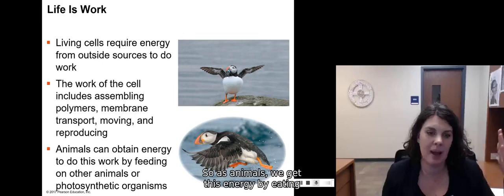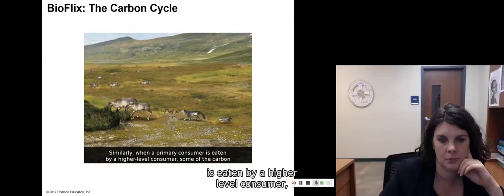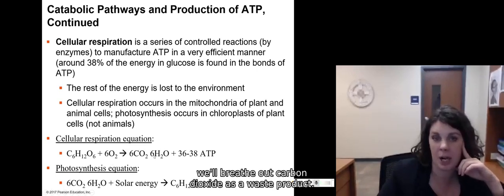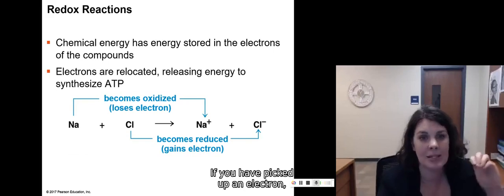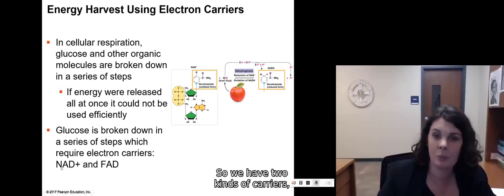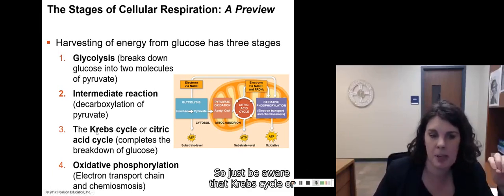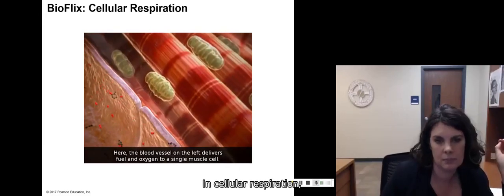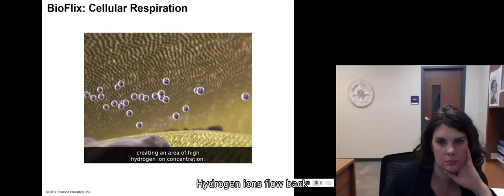9.1 Cellular Respiration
We briefly introduce the processes of cellular respiration/catabolism, or how a molecule of sugar is "digested" within our cells to gain energy.
We overview glycolysis, the intermediate step, the citric acid cycle/Krebs cycle, electron transport chain, and oxidative phosphorylation.